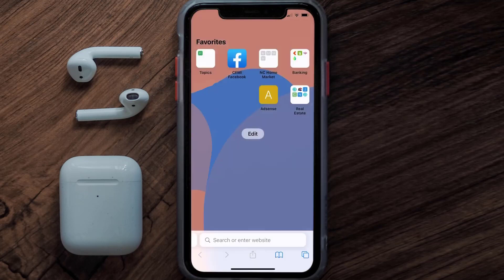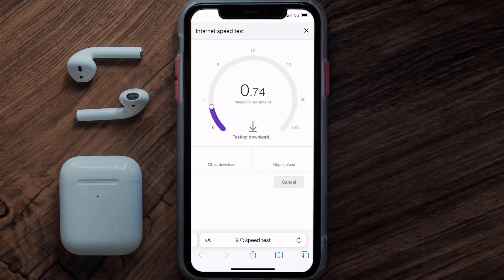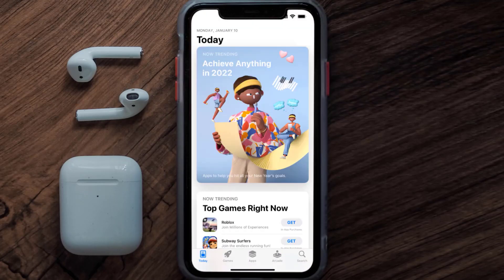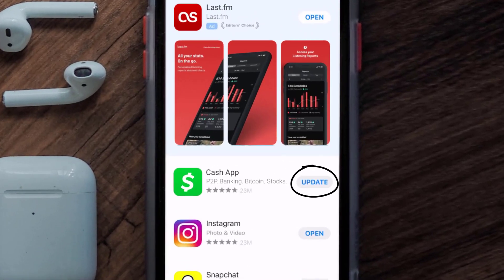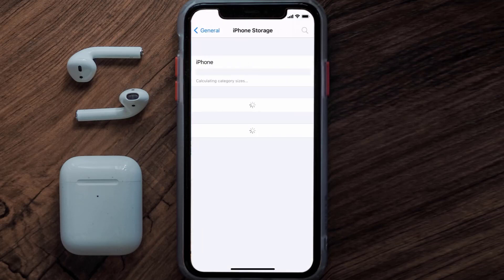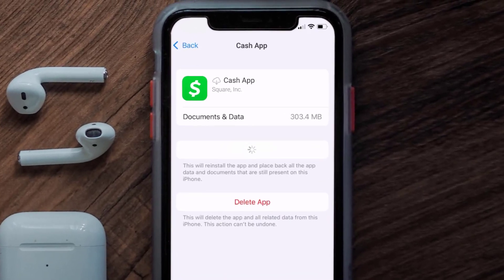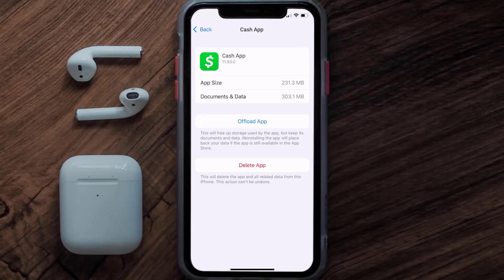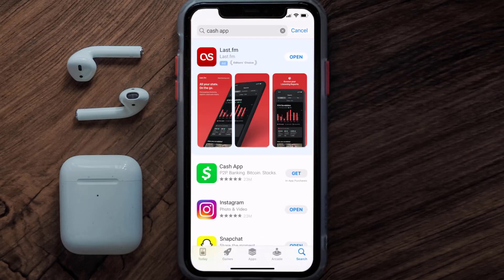Cash App Invalid Zip Code Error: How to Fix Cash App Invalid Zip Code Error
*Affiliate

In this video, I'll show you How to Fix Cash App Invalid Zip Code Error. This is the easiest and fastest way to Fix Cash App Invalid Zip Code Error. Make sure you watch until the end of this video to find out How to Fix Cash App Invalid Zip Code Error on iPhone. These methods work on iOS 11 as well as iOS 12, iOS 13, iOS 15 and iOS 16. Hope you enjoy!

Video Parts:
00:00 Intro: How to Fix Cash App Invalid Zip Code Error
00:07 1.Speed Test For Cash App
00:36 2.Solution: Update Cash App
00:55 3.Solution: Clear Cash App cache files
01:24 4.Solution: Delete and Reinstall Cash App
01:46 Outro: Ending

how do i fix invalid zip code on cash app
why does my cashapp keep saying invalid zip code
cash app invalid zip code reddit
why is cashapp saying invalid zip code
how to fix invalid zip code cash app
cash app